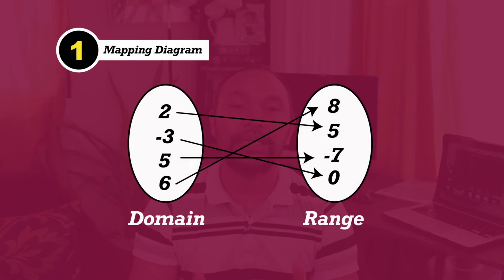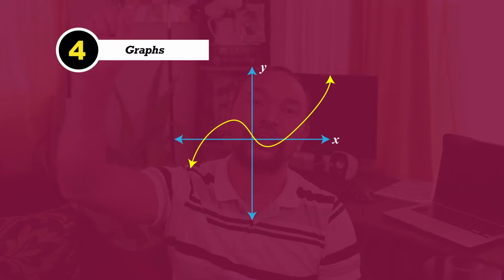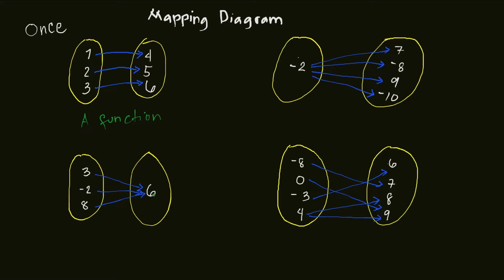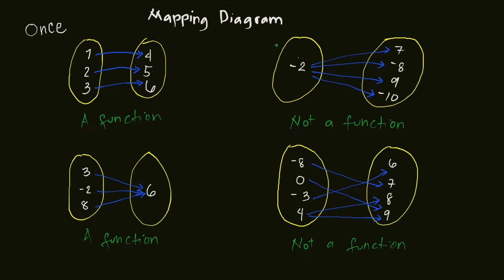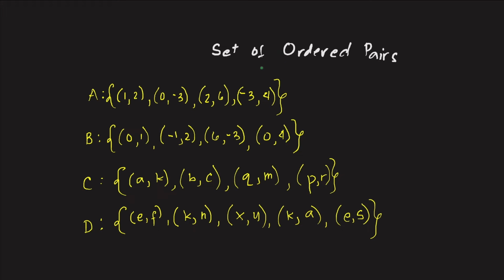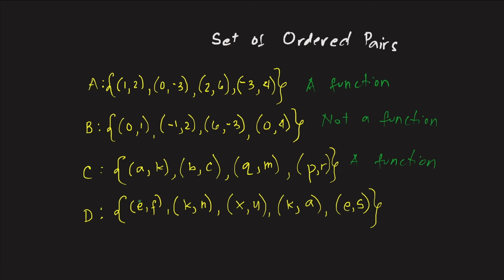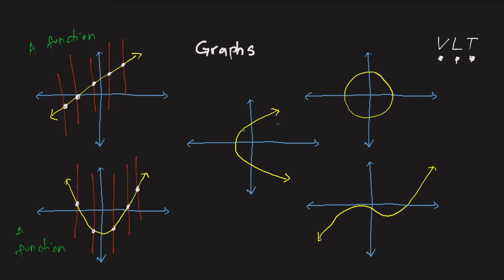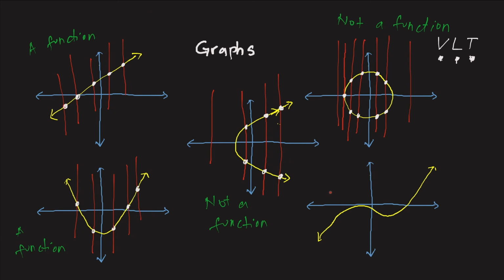Functions 02 | Representing Functions | Grade 11 General Mathematics Q1 W1 MELC M11GM-Ia-1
Grade 11 General Mathematics Quarter 1 - Week 1 MELC M11GM-Ia-1

This video explains the different ways a function is represented. This is part of a series of videos for Grade 11 General Mathematics for Senior High School and is MELC aligned.